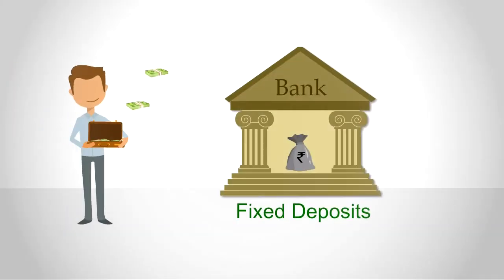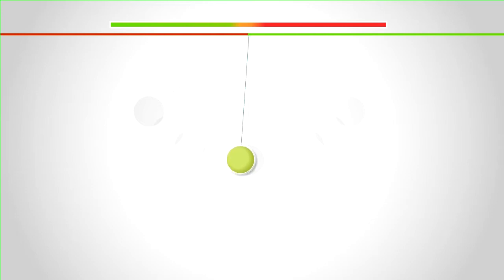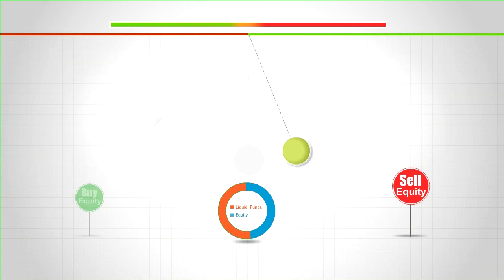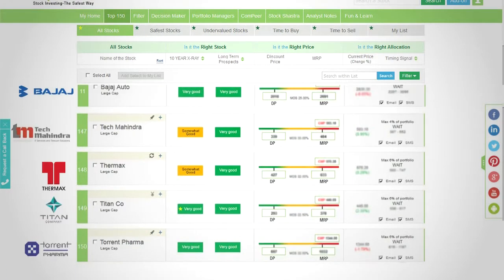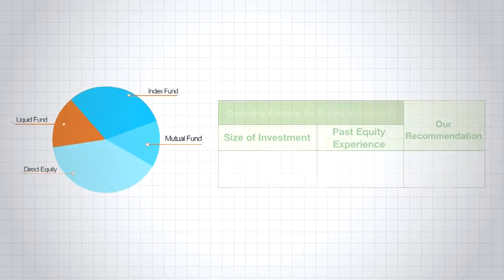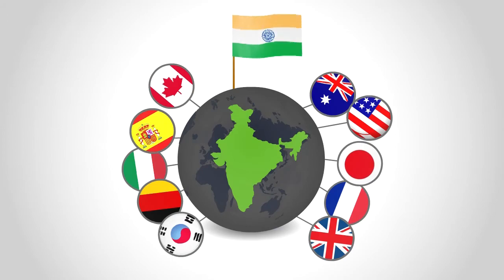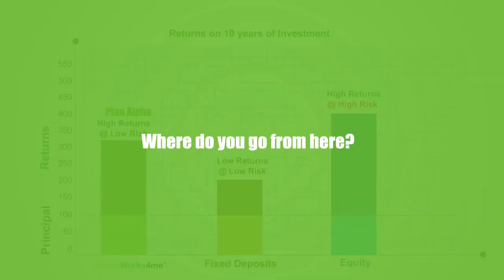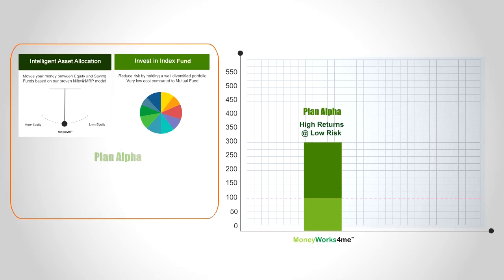The MoneyWorks4Me Way of Investing: How it works?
In The MoneyWorks4me Way of Investing, we estimate the long term fair value of stocks and index based on fundamental.  This expertise we have used to create a Robo-advisory platform which allocates assets between equity and non-equity (Liquid Fund) based on the market level and the individual’s risk profile. We reduce risk by allocating to equity systematically as the markets move between over-valued and under-valued zones.